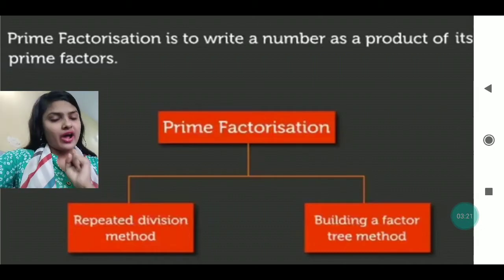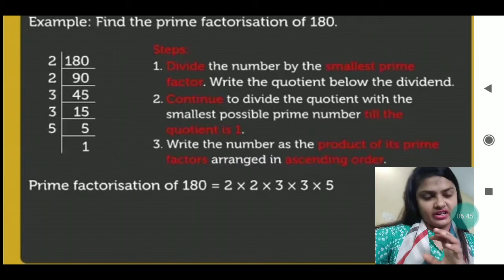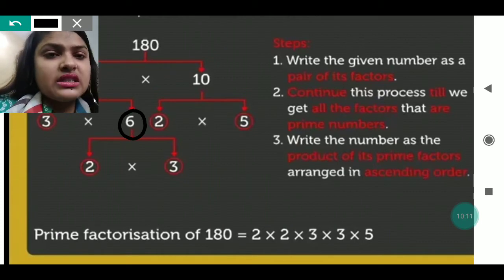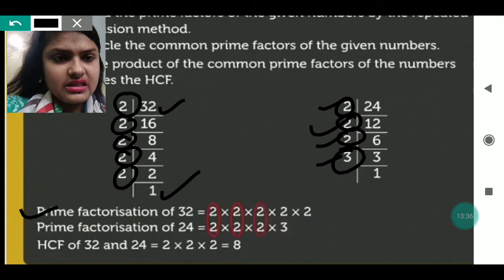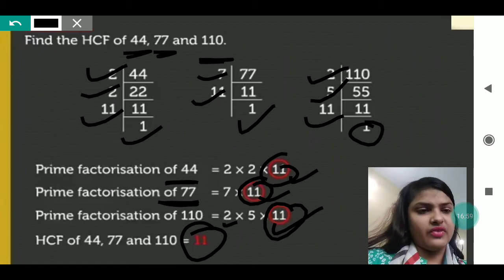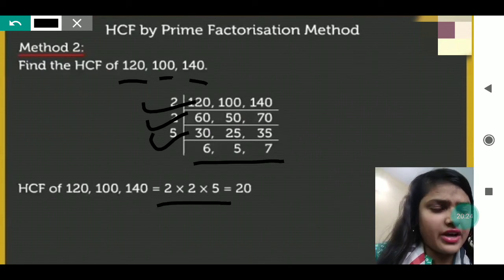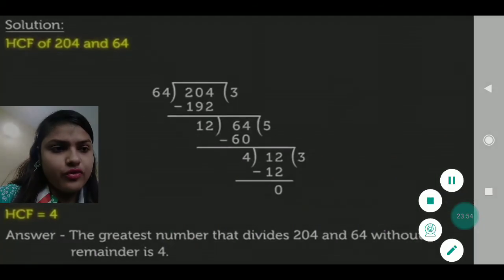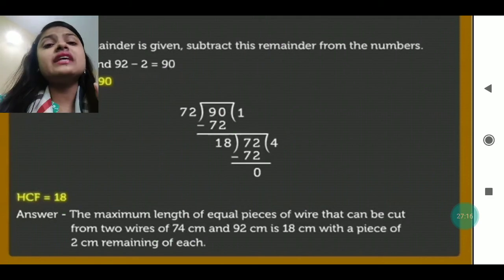Mathematics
Highest Common Factor,Ch-9(Exercise-27,28)